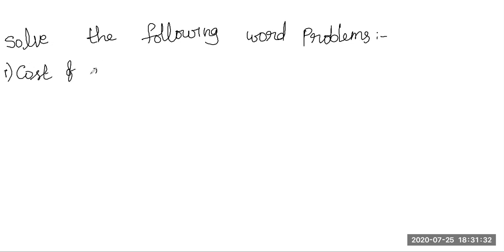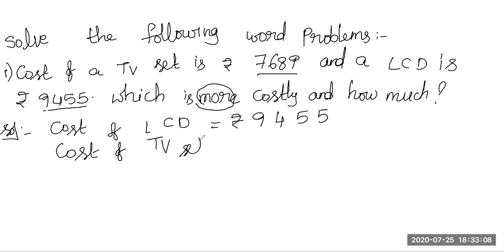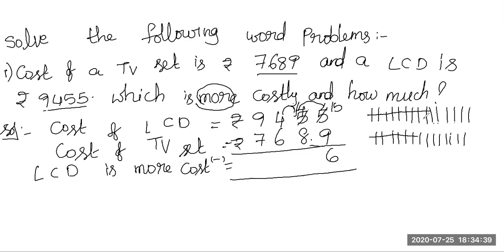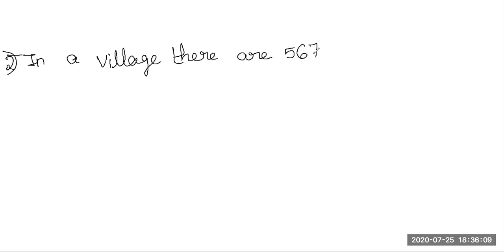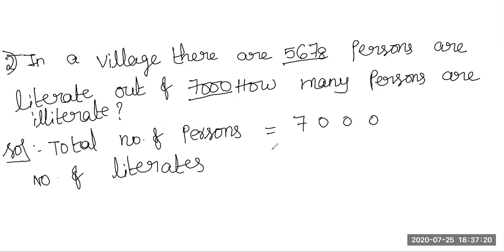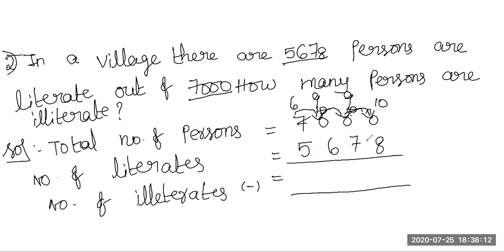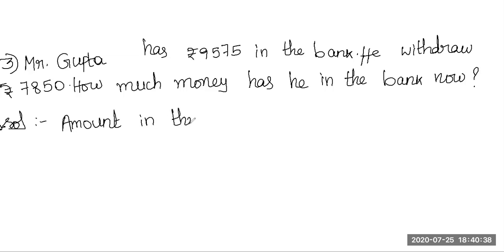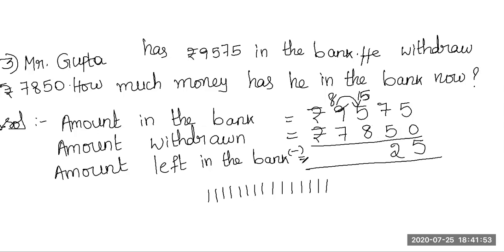subtraction word problems with steps